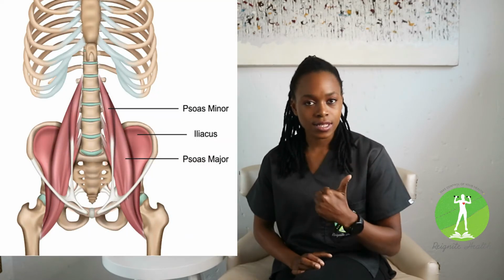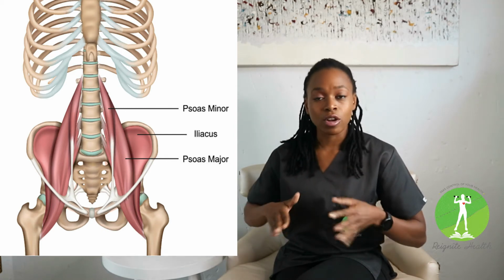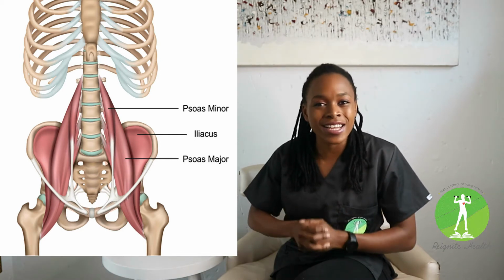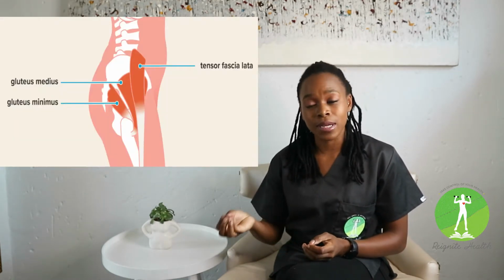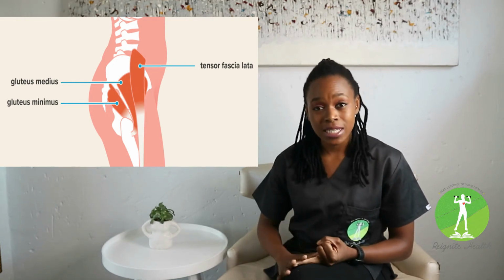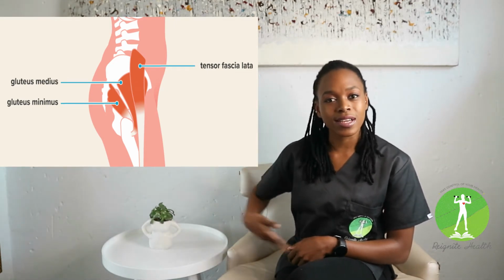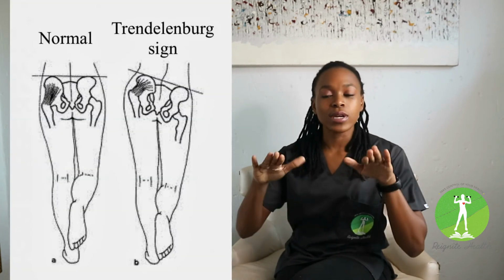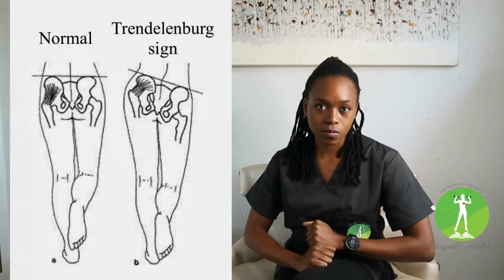The muscles of the core || Episode 3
Hey Beautiful People!! Let's continue our conversation about the core :)

In this series I will tell you about the muscles and what their actions are. Today we will look at the muscles that are part of the hips and pelvic floor.

Have a lovely week everyone

Much Love, From South Africa,
Bokz Mthimkulu